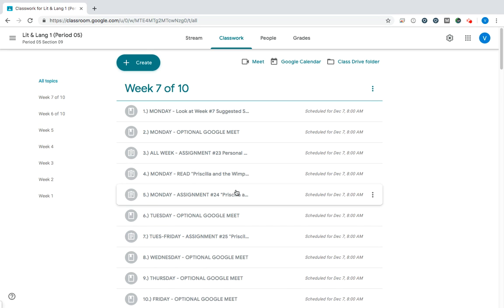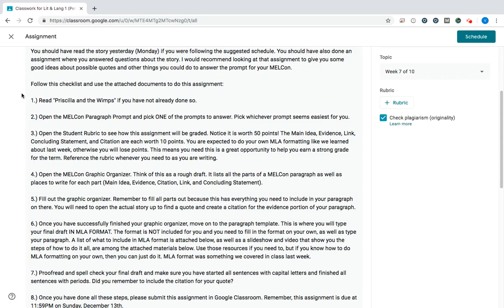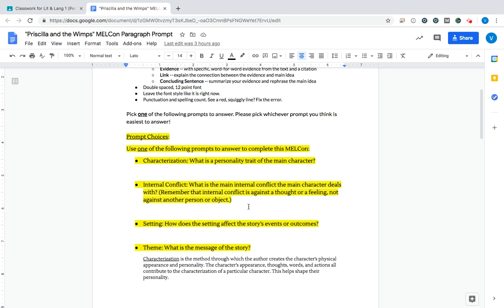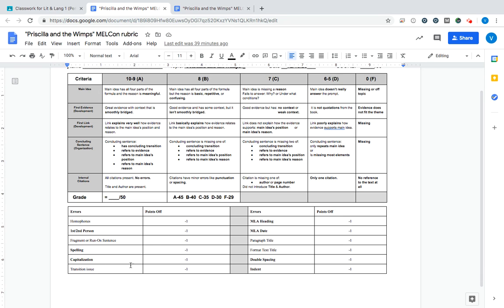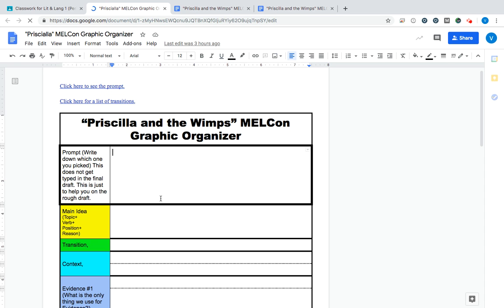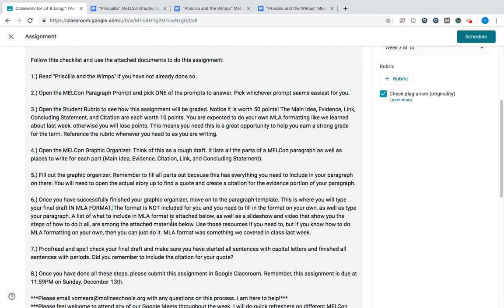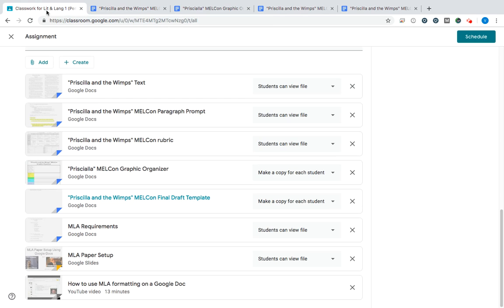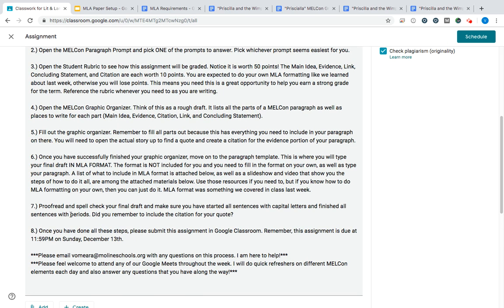2nd MELCon Walk Through Instructions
Please watch this video to review the process to complete this assignment.